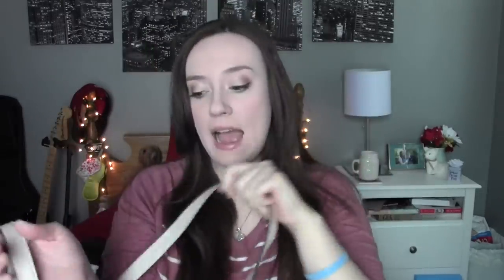What's In My Purse | Winter 2015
Have a random question you want me to answer? Hit me up on twitter with the askaustraleya. I may feature your question in the next Q&A video!

My Info has changed since this video! My username changed from Australeya to Caitlyn Sydney and my new social medias are listed for you below!

♡ My Links: ♡

This Is A Cruelty Free Channel:
I am a strong believer in only purchasing products from companies that do NOT test on animals.

p.s. If you see me using a product that you know is not cruelty free, just realize that I am aware and more than likely I received it as a gift, or it is left over from before I made the switch to cruelty free. I am trying my best to fully have every product on my channel cruelty free, it just takes time.

I hope you all are having an amazing day, if not realize that tomorrow there is a new one waiting for you :)
-Caitlyn xoxo